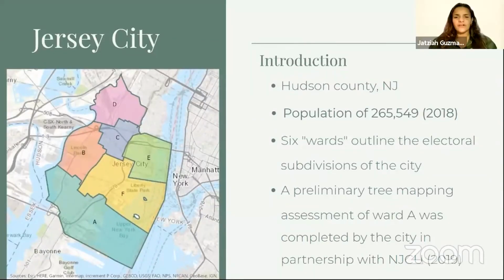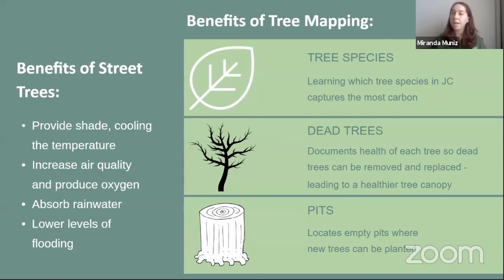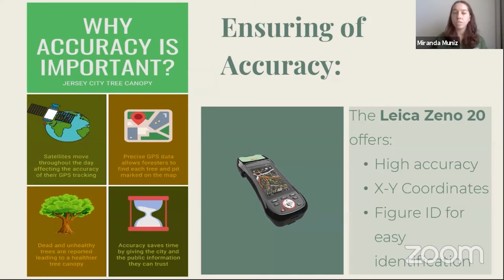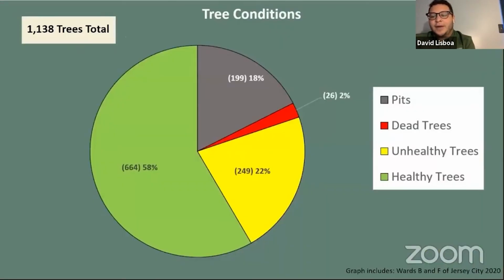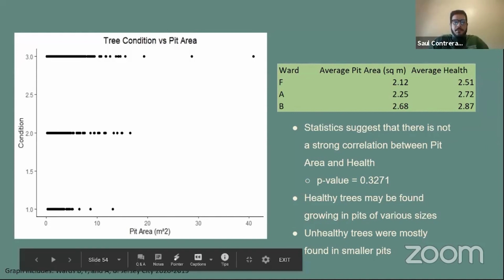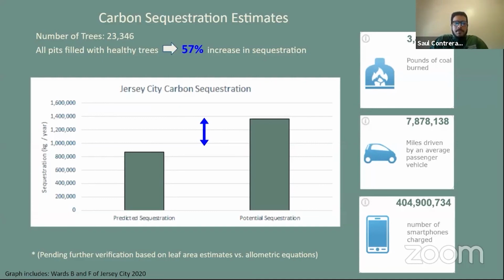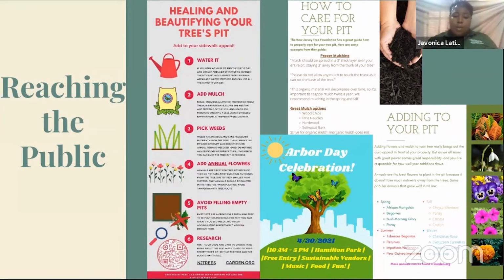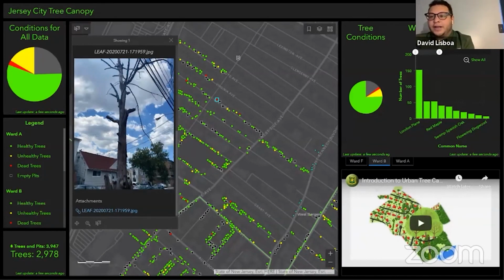City of Jersey City 2020 Green Team Final Presentation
The City of Jersey City’s 2020 Green Team delivers their final presentation with a major focus on assessing an mapping the City’s tree canopy and carbon sequestration.